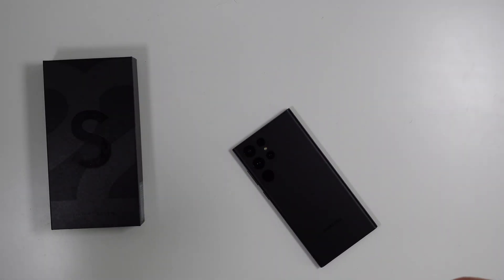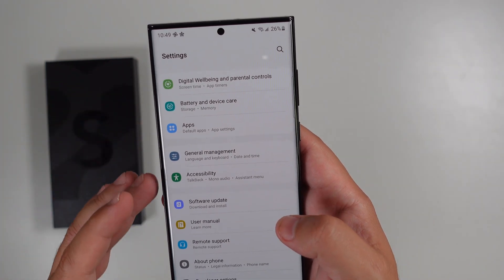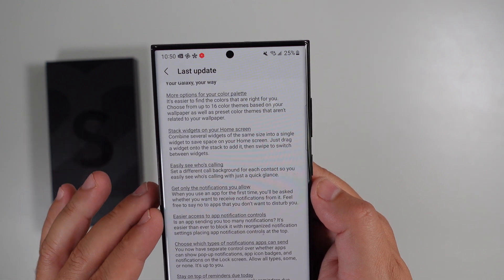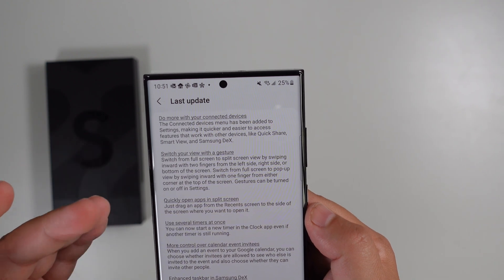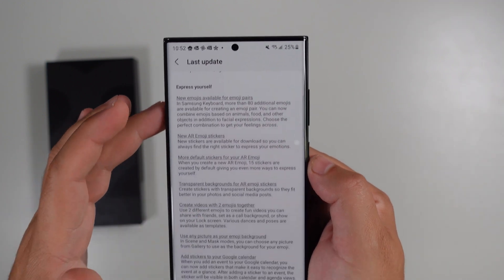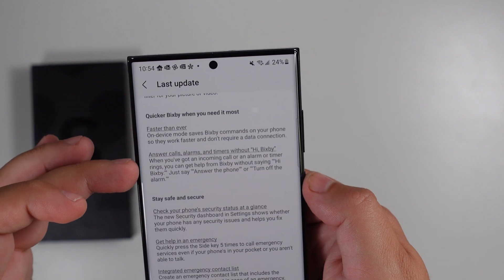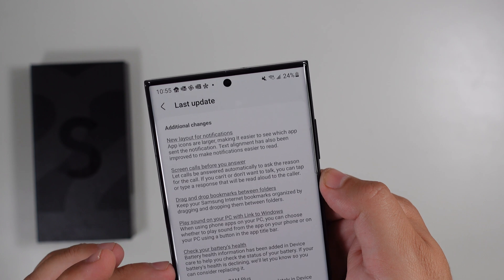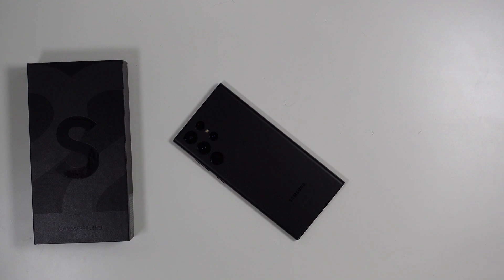Samsung One UI 5.0 with Android 13 Beta First Look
Samsung One UI 5.0 with android 13 is now available as a beta for select Samsung galaxy smartphones. In this video, we will see all the new features and hidden features of the Samsung One UI 5.0.
This one is running on a Galaxy S22 Ultra!